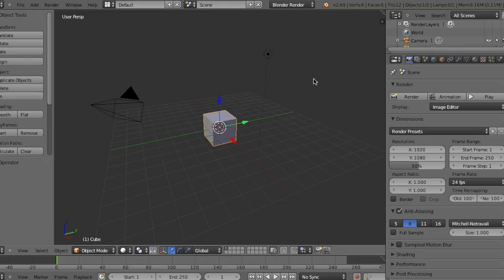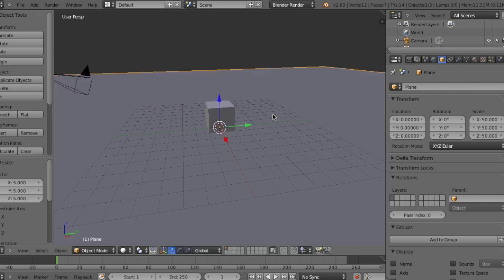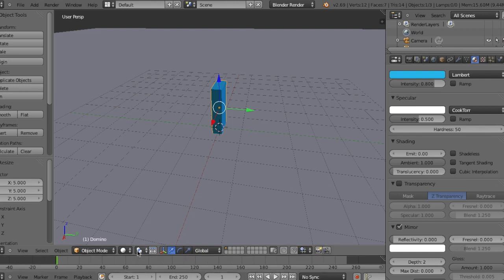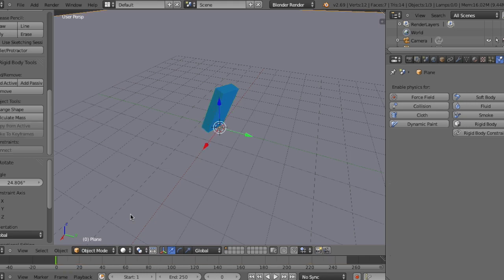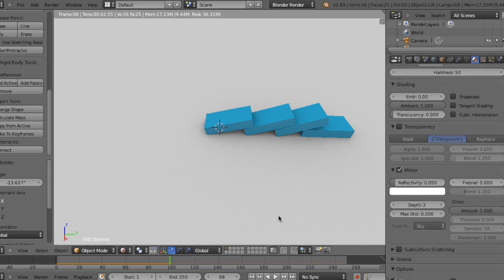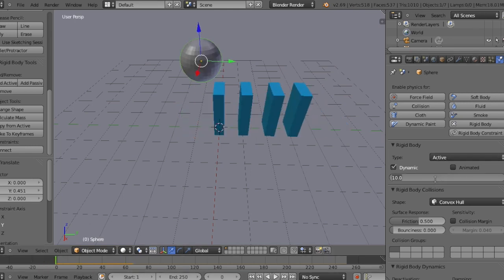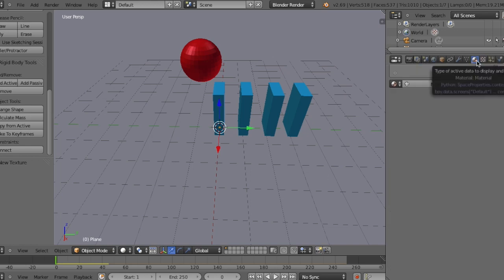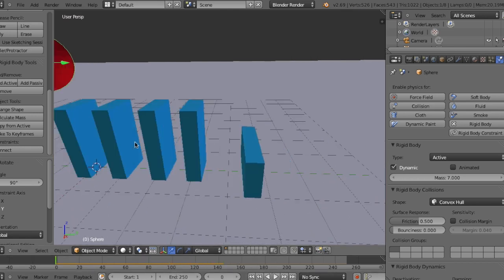Blender | Domino Tutorial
Today I show you how to make dominos using an animation software called blender.

Music Name: Cipher